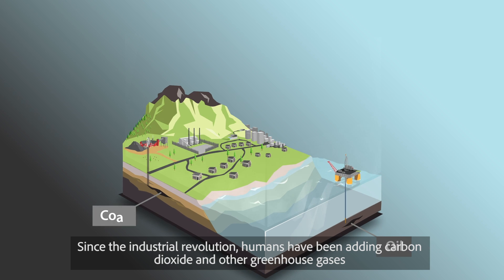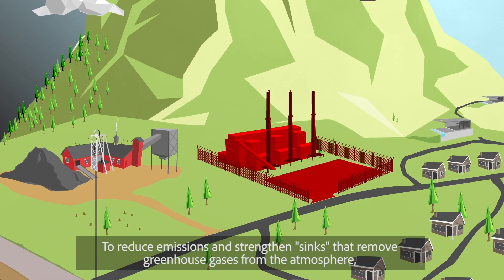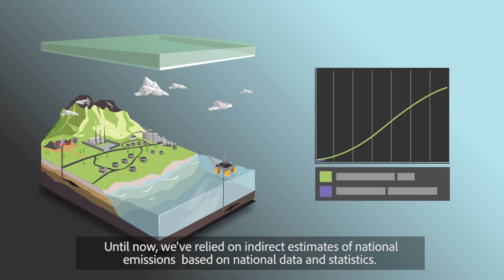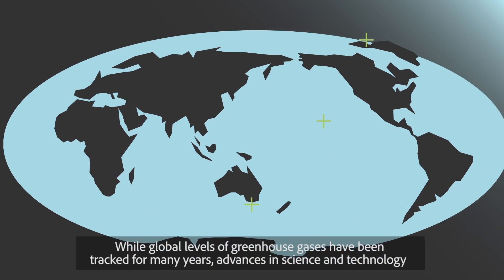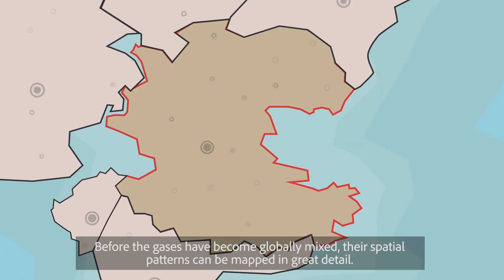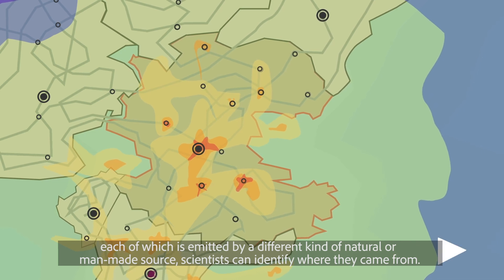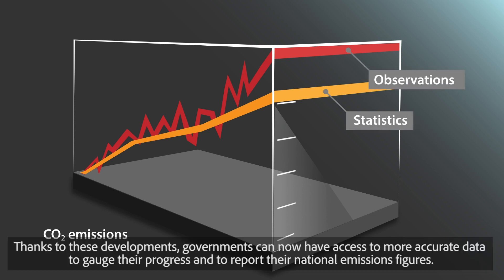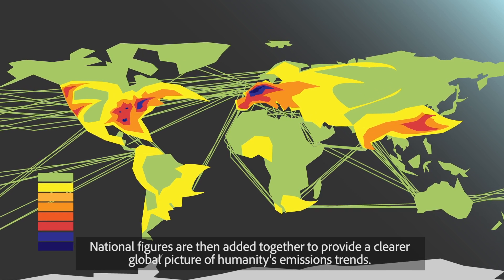Measuring national emissions (English subtitles)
IG3IS Animation: “Measuring national emissions” describe how high-resolution monitoring of the atmosphere combined with modelling can now be used to more accurately estimate greenhouse gas emissions in order to support decision-making